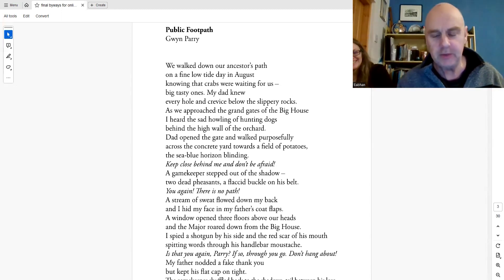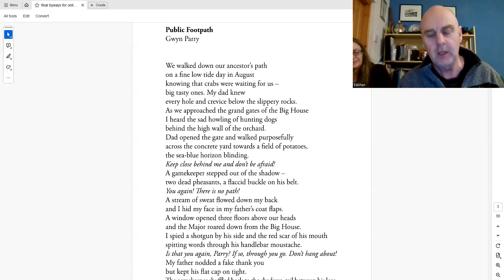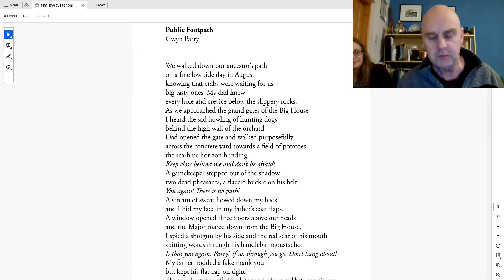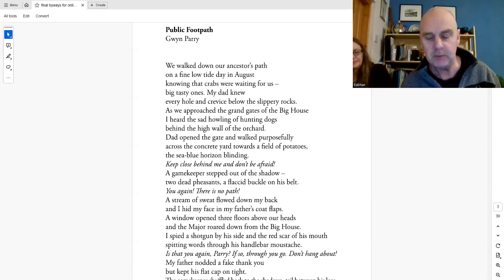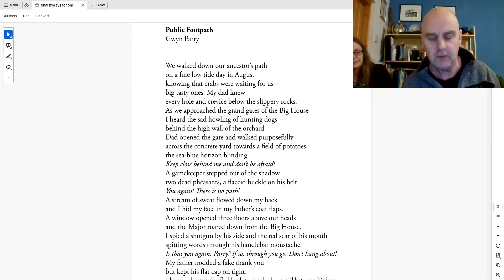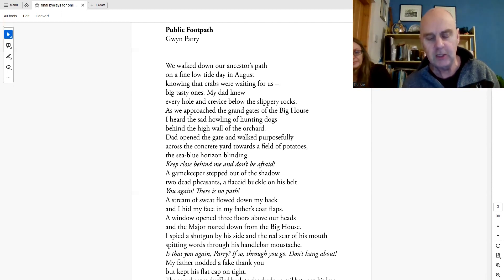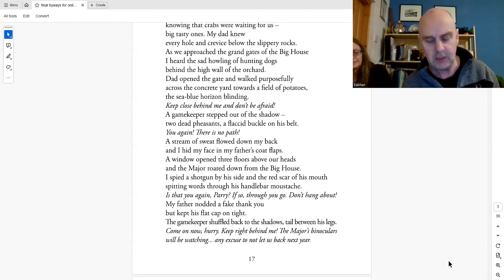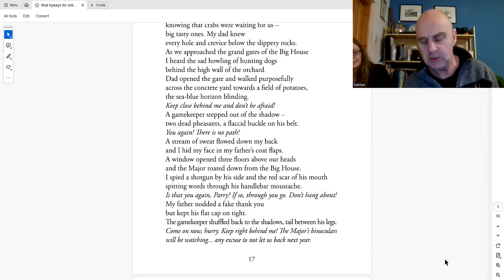Byways launch Gwyn Parry Public Footpath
Gwyn Parry reads his poem 'Public Footpath' from the anthology 'Byways: Poems and Stories on Foot' at the online spring equinox launch.